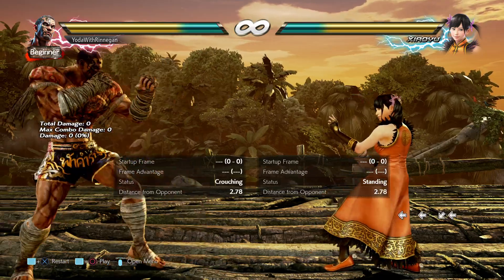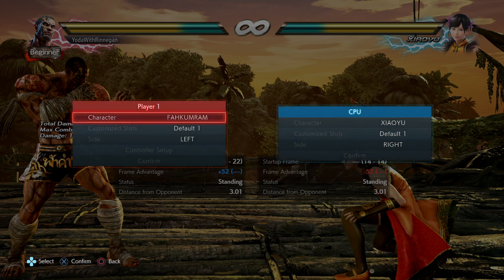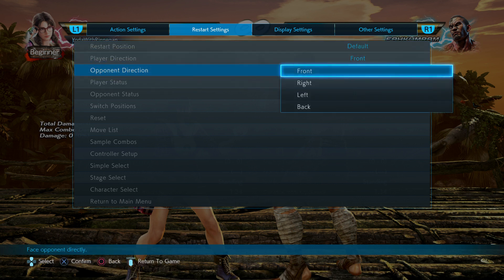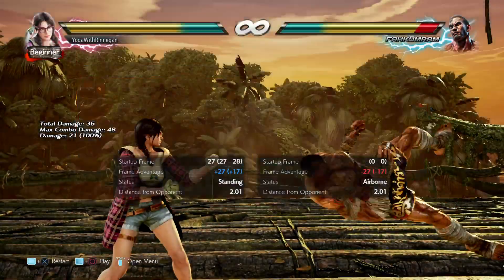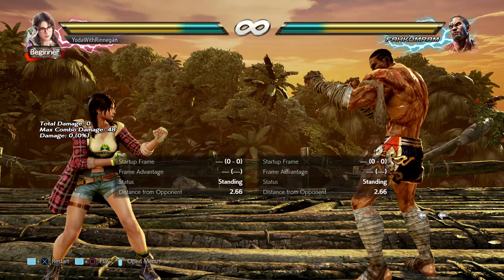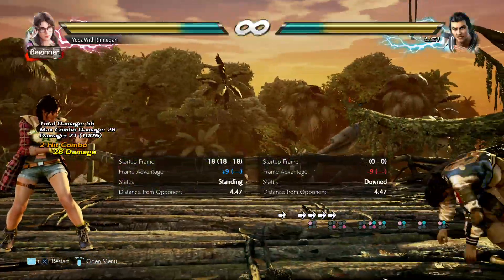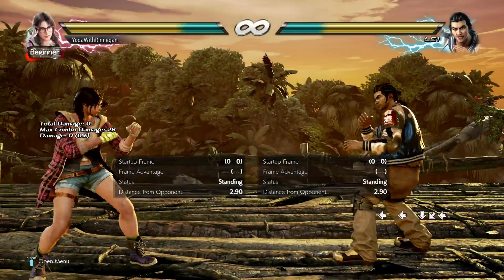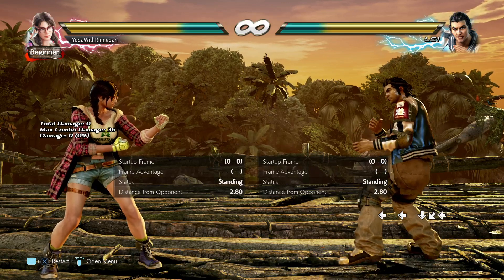Fahkumram still BROKEN ? i was wrong Tekken 7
TEKKEN 7